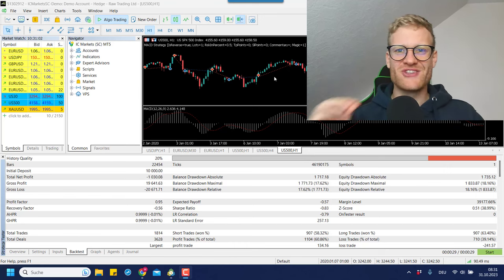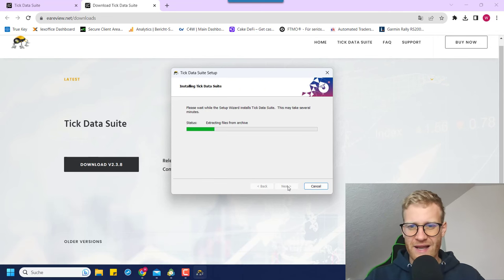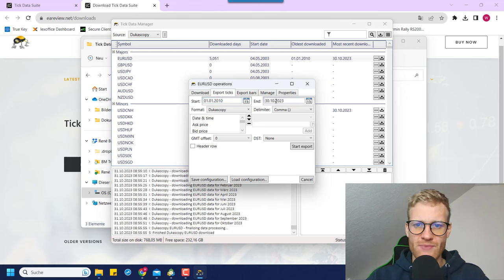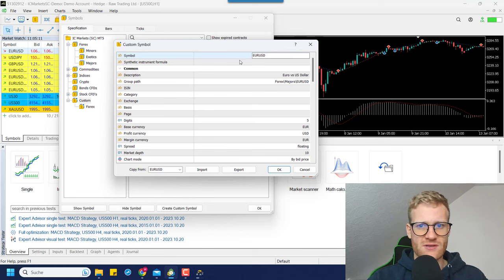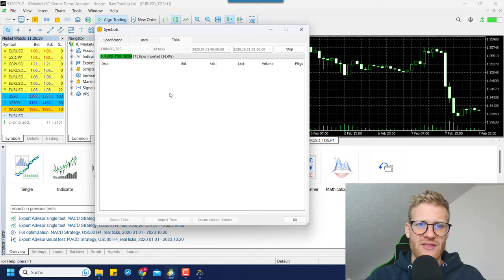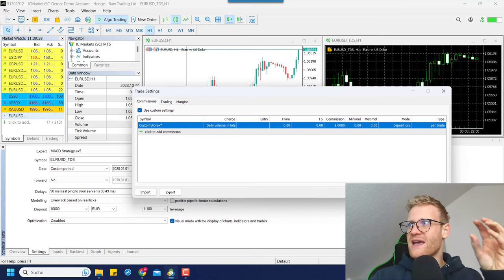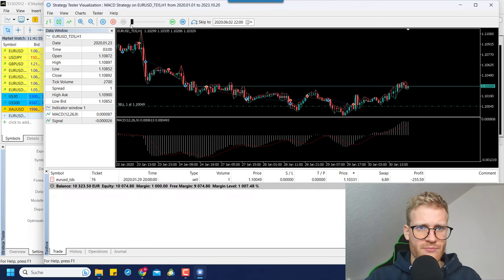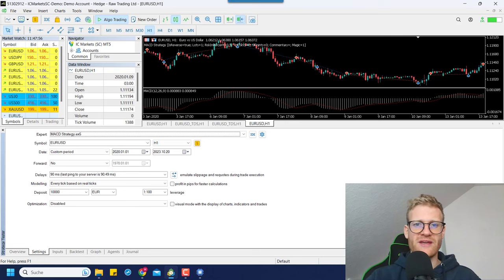100% History Quality in the MT5 Tester using the Tick Data Suite